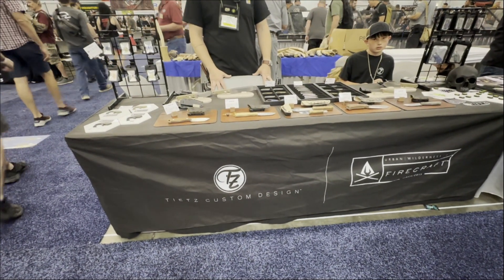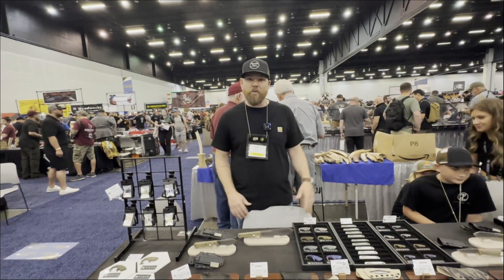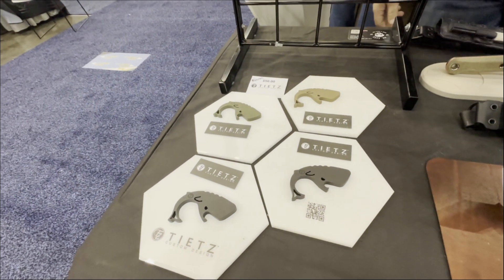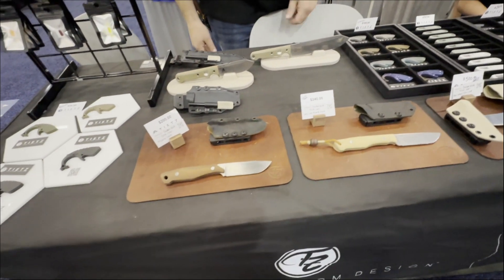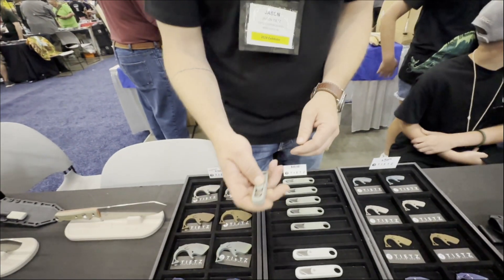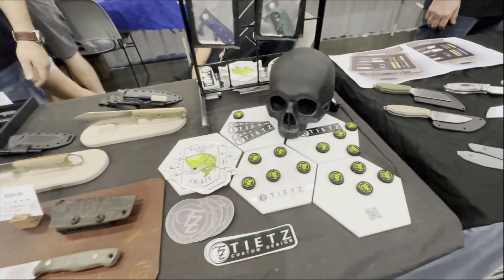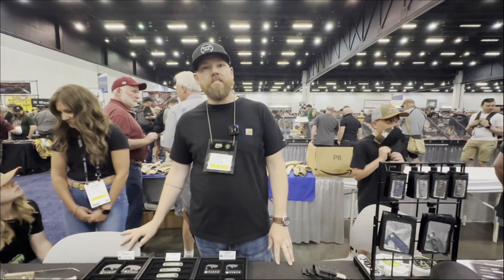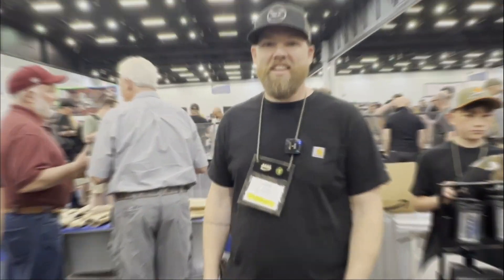The 2024 Blade Show Booth of Tietz Custom Design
It's The 2024 Blade Show Booth of The Booth of Tietz Custom Design
Designed With The Proficient User In Mind To Accomplish The Most Unforgiving Tasks.

Mr Rexu Have A Knife Day Merchandise on Etsy